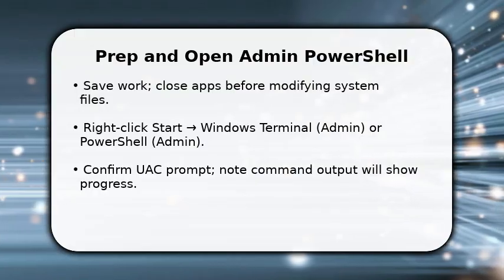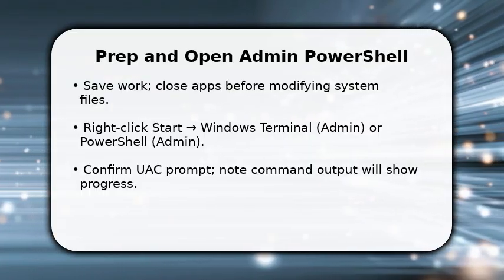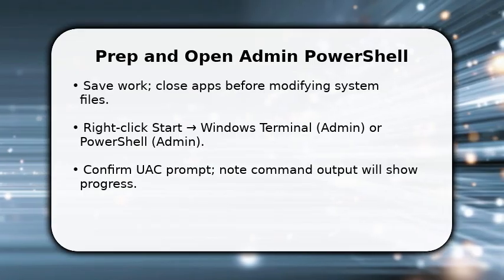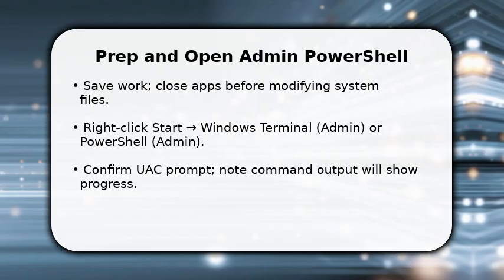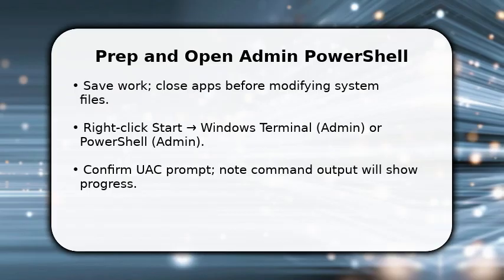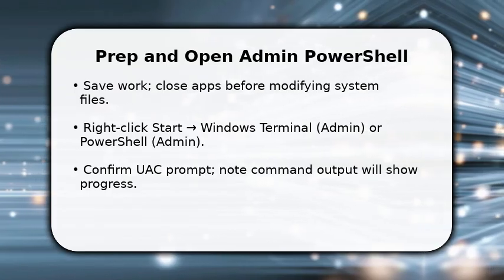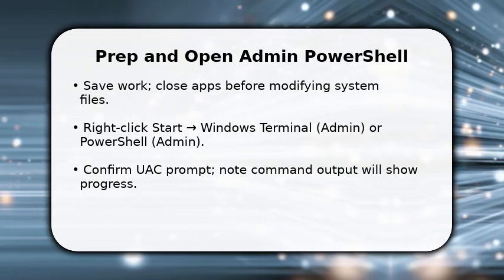How to Reinstall File Explorer (easy Method)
Discover the simple steps to reinstall File Explorer on your Windows PC. This quick guide covers troubleshooting common issues, downloading necessary tools from Microsoft's official site, and executing a straightforward installation process without technical jargon.